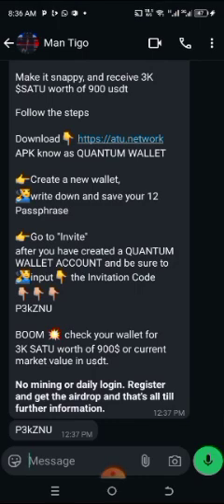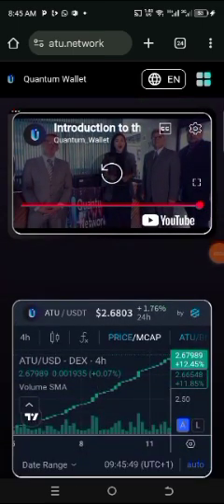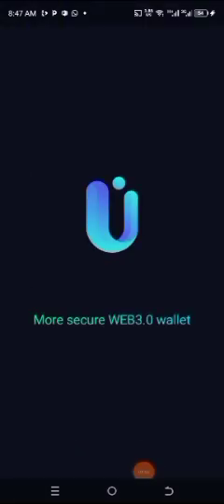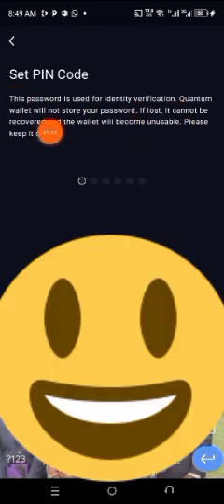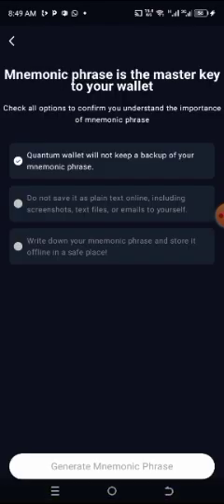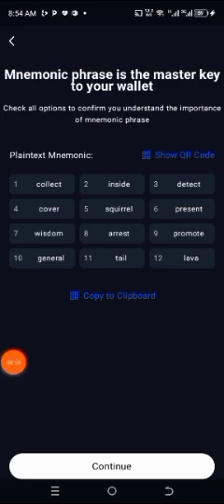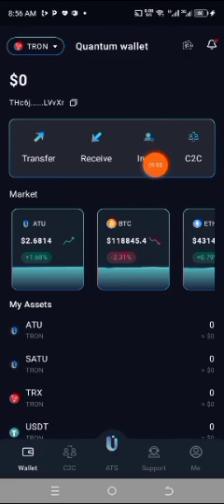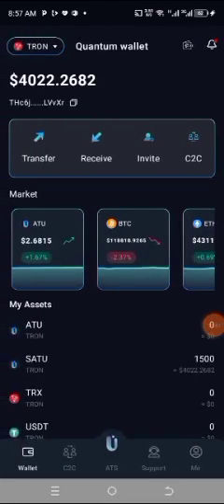Quantummax Tutorial: Step-by-Step Guide to Setting Up Your Quantummax Wallet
Get rewarded for joining the Quantummax community! Don't miss out on this opportunity!
👇Invite Code:
P3kZNU